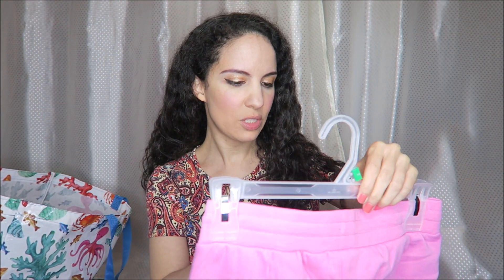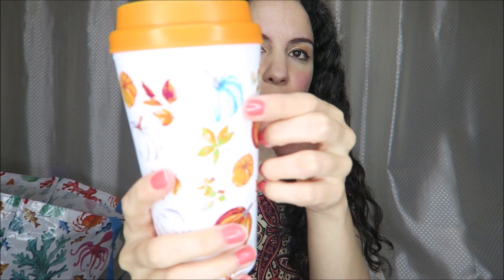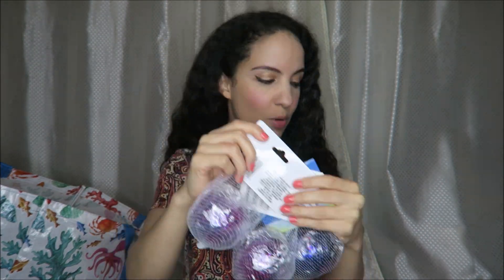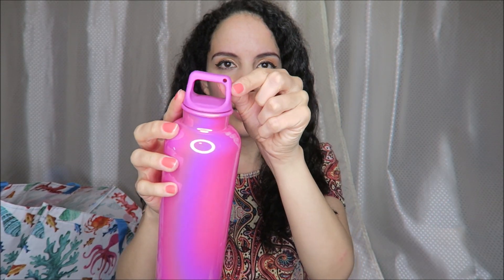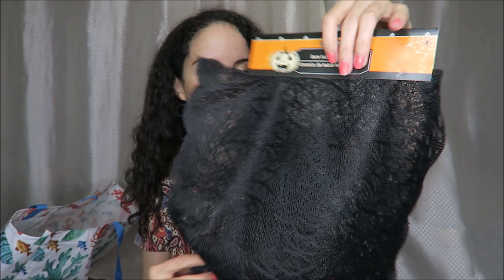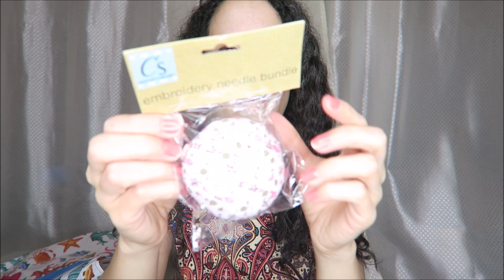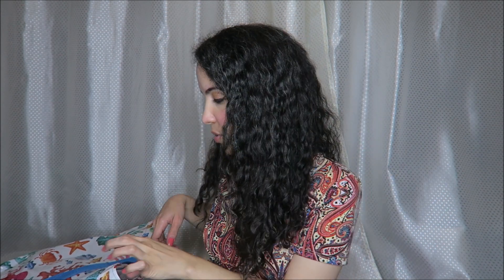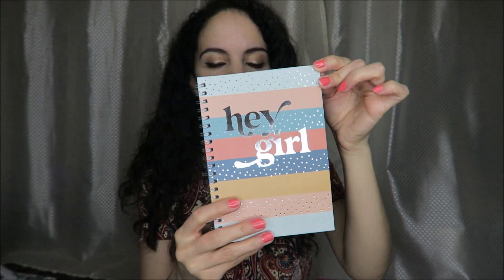Dollar Tree Family Dollar Shopping Haul